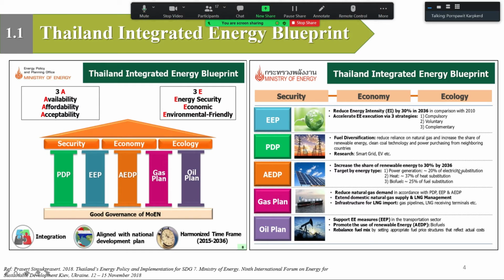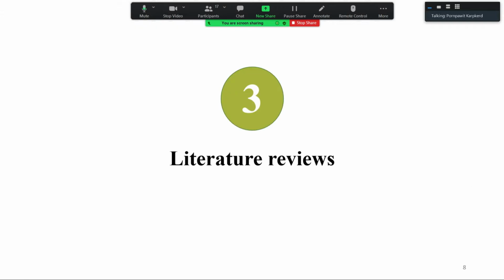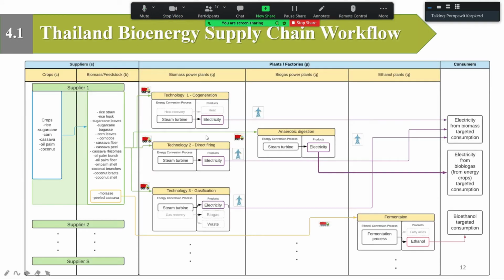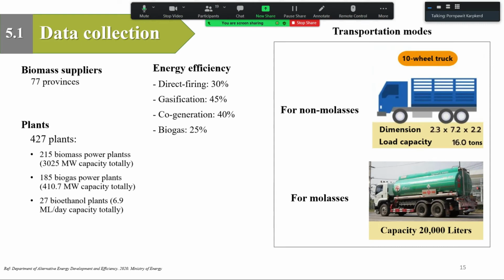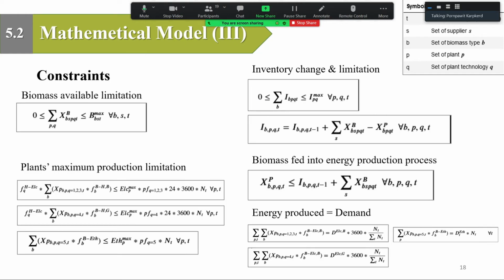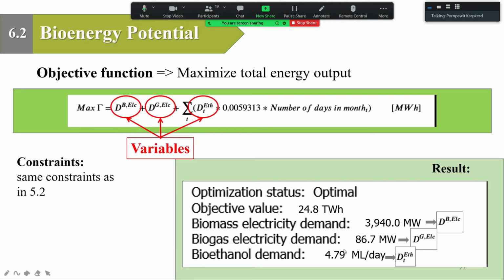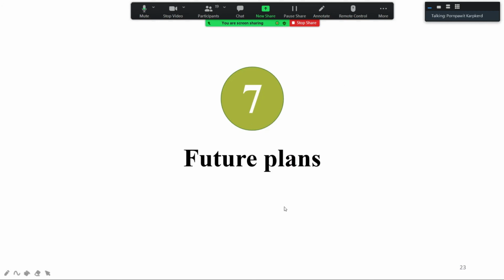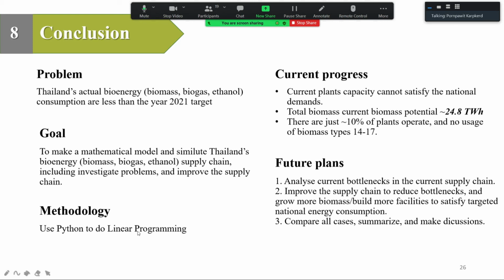My Thesis Pre-defense | Bioenergy Supply Chain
This is my thesis pre-defense presentation on the topic "Bioenergy Supply Chain Simulation and Improvement based on Thailand Alternative Energy Development Plan (AEDP)".

0:00   Introduction
0:29   Background and Problem Statement
1:58   Thesis Goals
2:40   Literature Reviews
4:19   Thailand's Bioenergy Supply Chain Detail
6:26   Methodology
9:17   Current Progress
12:34   Future Plans
14:06   Conclusion
15:17   Q&A